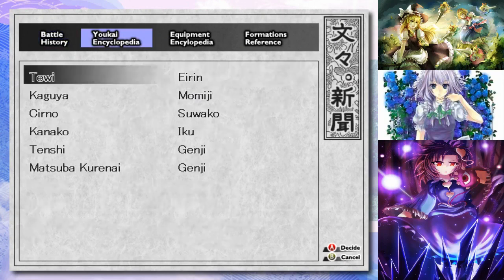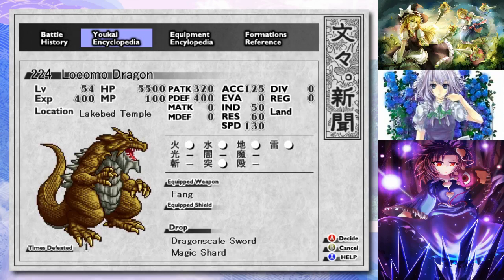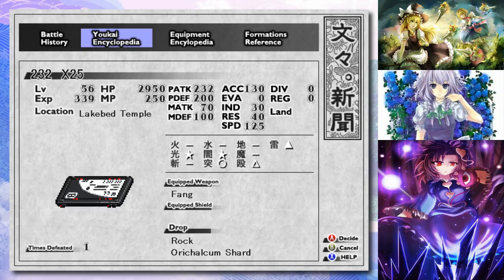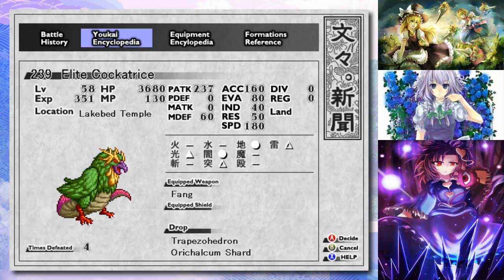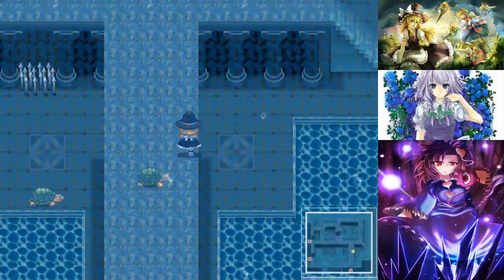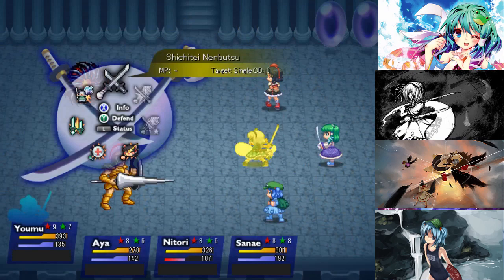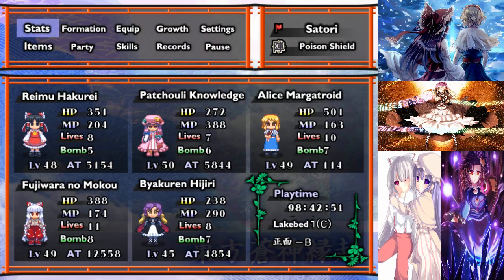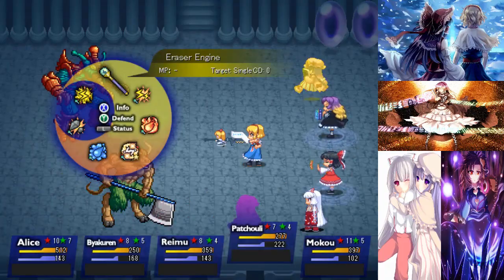Let's Play Touhou GoS #71 - The Grand Re-opening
Another one that took hours to both record and edit... a LOT of stuff was cut here cause events didn't happen, so yeah!

I gave up on Team C in the end and just threw Alice onto it. Surprise, that made it infinitely easier! Nobody saw that coming for sure. Ah well, that's how it goes really. Next time we start taking on multiple bosses!